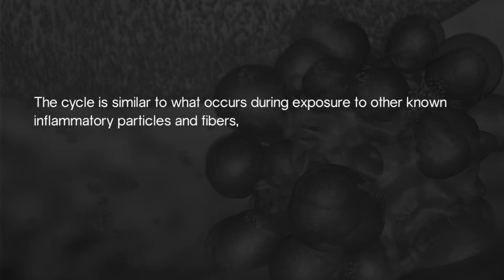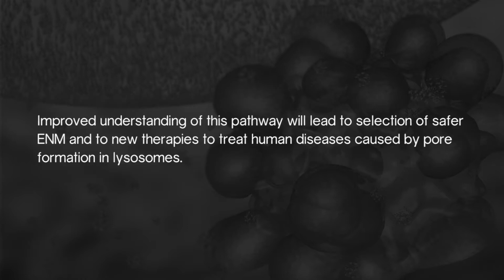Engineered Nanomaterial Induced Lung Inflammation (Narrated with Descriptive Titles by Sascha Stump)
An engineered nanomaterial, or ENM, is any manmade particle with one dimension less than 100 nanometers.  There is great interest in the many potential benefits of ENM in our lives, but there is concern that some ENM may cause adverse human health effects.

Research is being conducted to determine what properties of ENM may cause adverse human health effects.  This animation presents a proposed model of events to illustrate our current understanding of how exposure to certain ENM and the role of lysosomal pore formation may progress to chronic inflammation and lung disease.

This version of the animation is narrated by Sascha Stump, and contains descriptive titles.